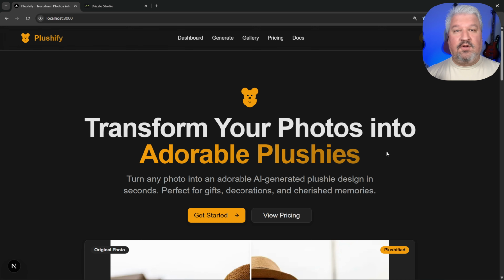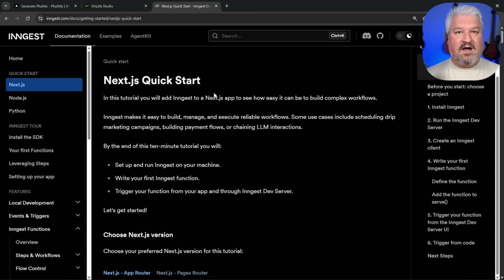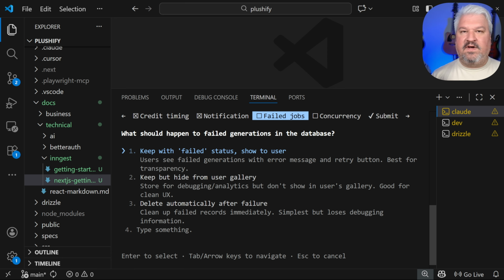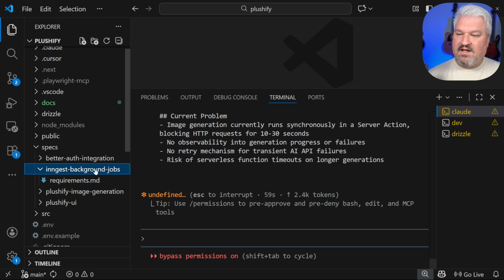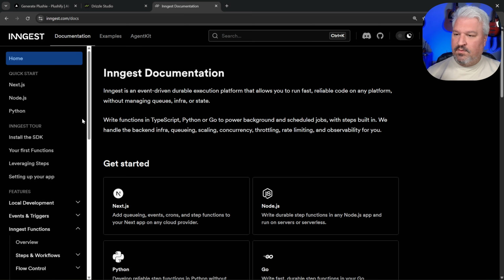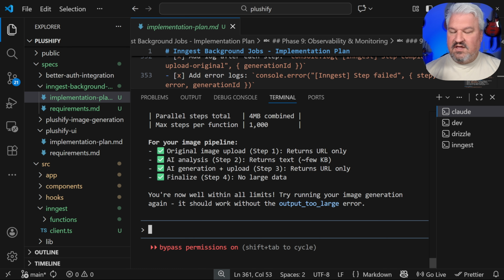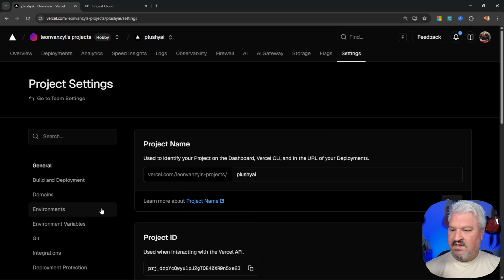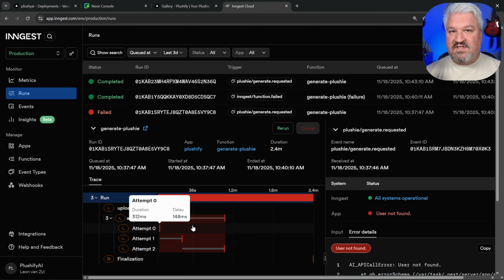How to Run AI Jobs in the Background (Claude Code + Inngest)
How to Add Inngest to Claude Code Apps (Production Setup)

Learn how to add Inngest to your Next.js application to handle long-running background jobs and make your SaaS app production ready. This tutorial shows you how to implement background image generation with full observability, error handling, and automatic retries. You'll see how to integrate Inngest with Vercel, configure environment variables, and debug production issues using the Inngest dashboard and Claude Code.

⏰ TIMESTAMPS:
00:00 Long running background jobs problem
00:46 Inngest for production ready apps
01:19 Inngest dashboard demo and monitoring
02:07 Concurrency rate limiting and retries
02:52 Next.js implementation with documentation
10:00 Wrapping image generation with Inngest
16:59 Setting up Inngest organization
17:34 Adding Vercel environment variables
19:43 Debugging production errors with Claude
20:33 Successful background job execution